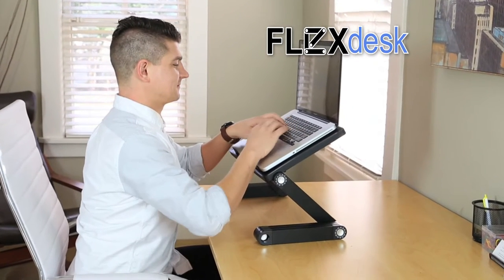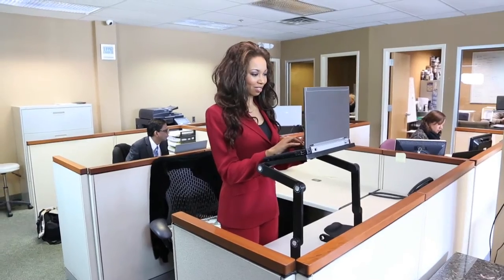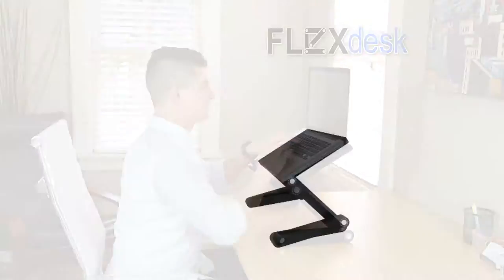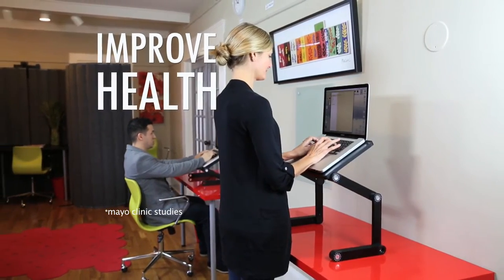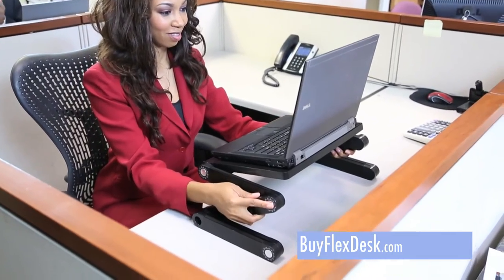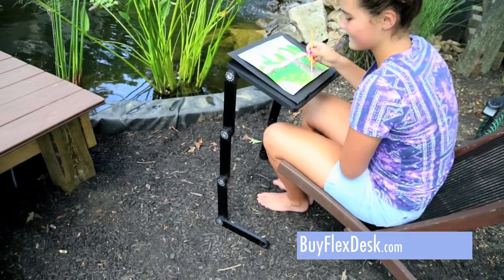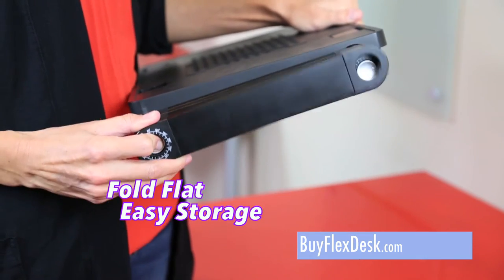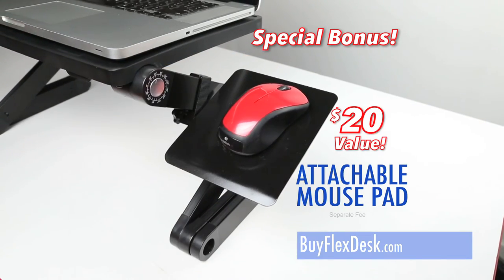FLEX DESK® Official Video | InvenTel Products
With Just A Few Clicks You Can Transform Your Work space! Position The Versatile Flex Desk In Endless Positions For The Ultimate Freedom In Work Flexibility!

* Sit Or Stand – Adjustable Workstation Allows You To Find That Needed Healthy Balance Between Sitting And Standing Up Throughout The Da.

*Work In Maximum Comfort With The Flex Desk Plastic Adjustable Height Portable Desk.

*Helps Give You The Perfect Height. Transforms Into Multiple Positions. Adjustable Height.

*Non-Slip Tabs Makes Sure Nothing Slides Off. Auto Lock. Folds Flat In Seconds For Easy Storage. No Assembly Required.

*Durable Design Made From High Quality Durable Black Plastic. Maximum Weight Capacity: 10 Lb.

*Portable- Work, Eat, Read Or Study From Anywhere!

*Ready Right Out Of The Box, No Tools Or Assembly Required!

*Vented Top Keeps Your Laptop From Overheating.